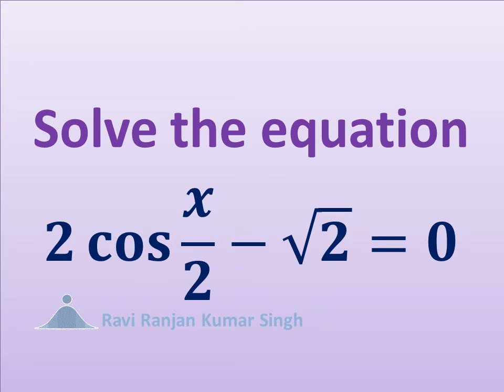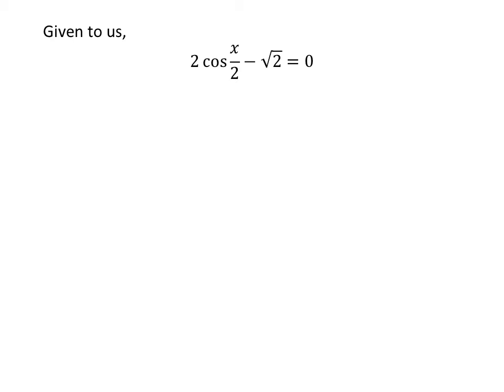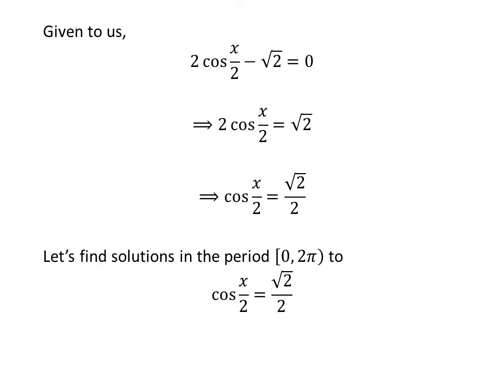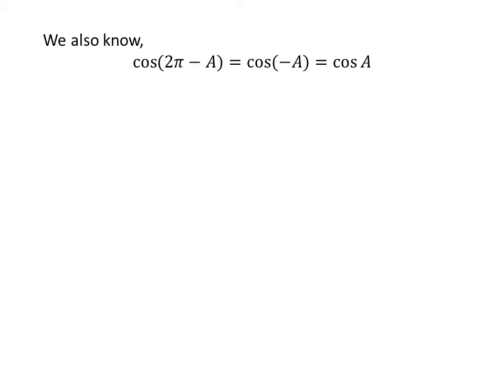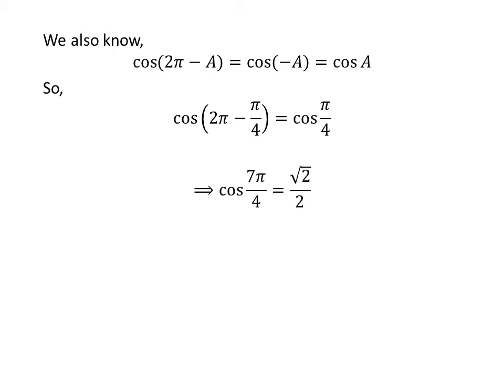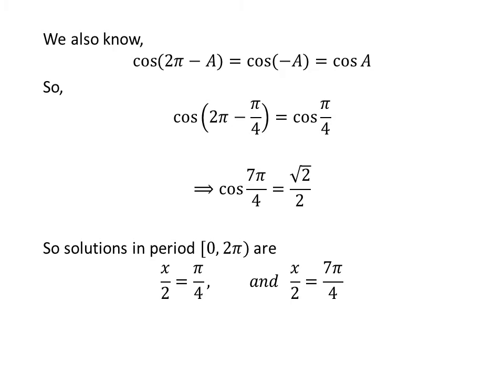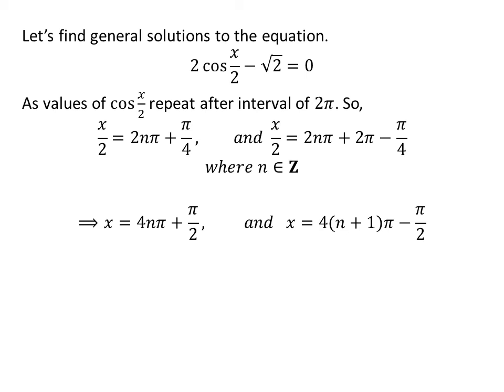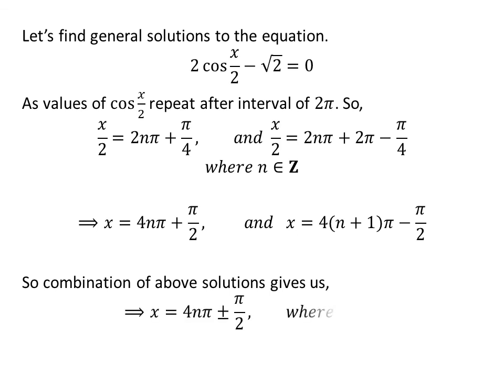2 cos x/2 – sqrt(2) = 0, solve the multiple-angle equation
In this video, we will learn to solve the multiple-angle equation “2 cos x/2 – sqrt(2) = 0”. The equation “2 cos x/2 – sqrt(2) = 0” is the forty third question of 2.3 section of the book “Trigonometry by Ron Larson”.

The link of the video given below contains the proof of the trigonometry identity cos(pi - x) = - cos x.

Other topics of this video are:
Solve the equation 2 cos x/2 – sqrt(2) = 0
Find the principal and general solutions to 2 cos x/2 – sqrt(2) = 0
Find the solutions to equation 2 cos x/2 – sqrt(2) = 0